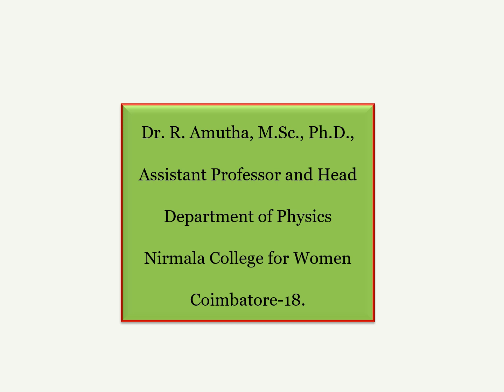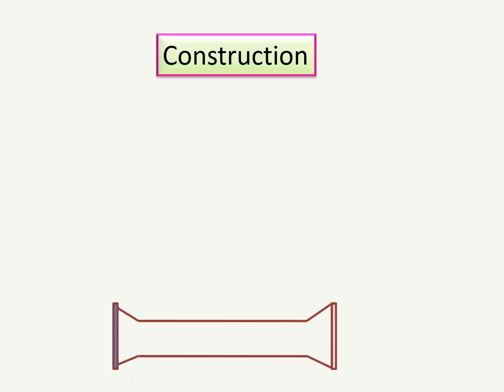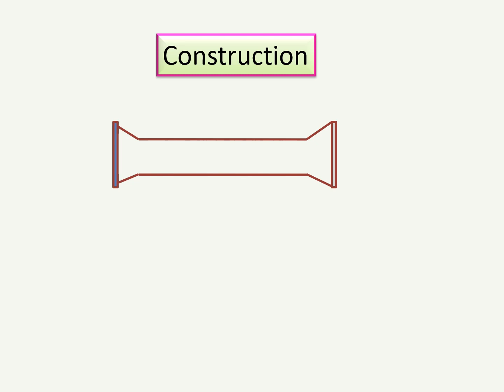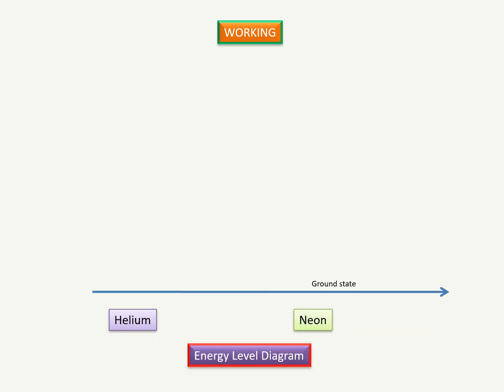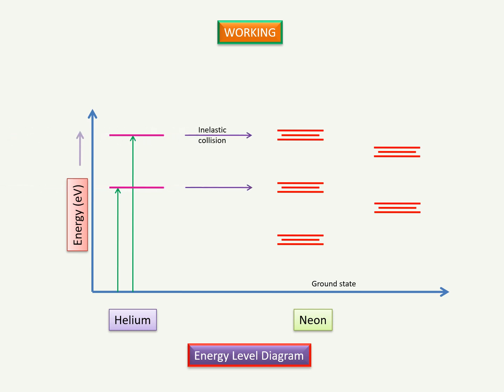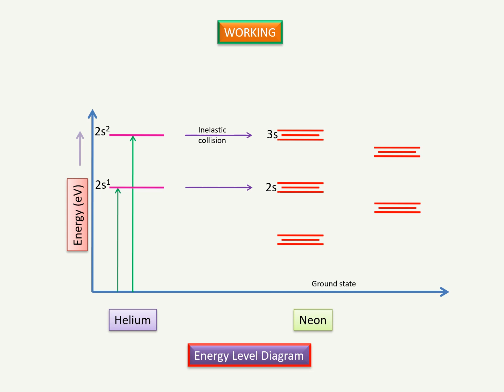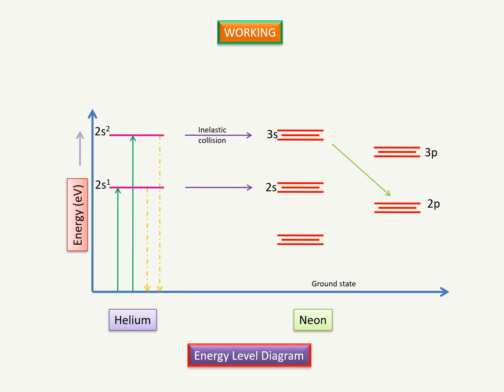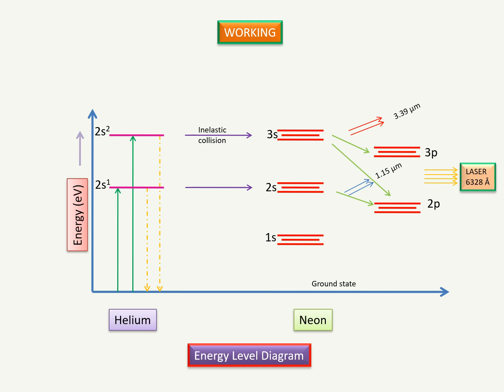HELIUM – NEON LASER | DR. R. AMUTHA | PHYSICS